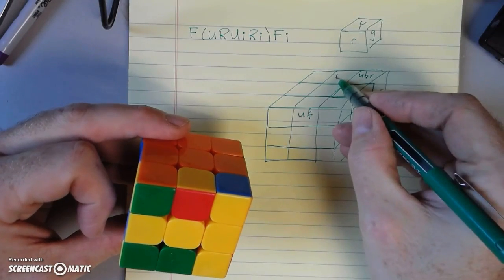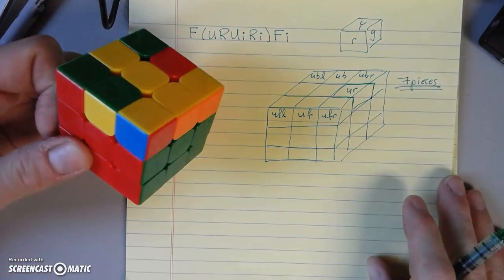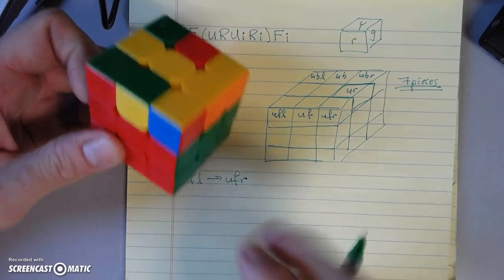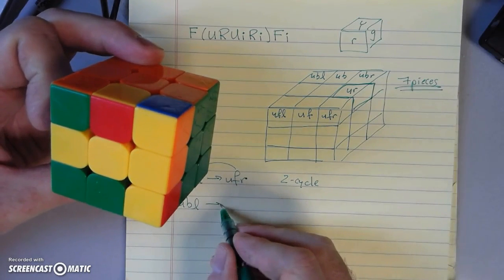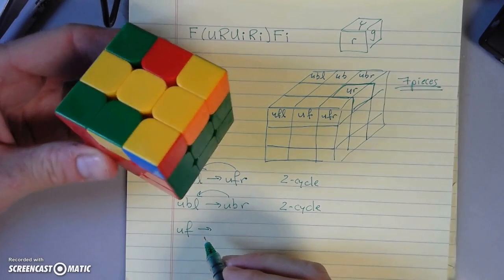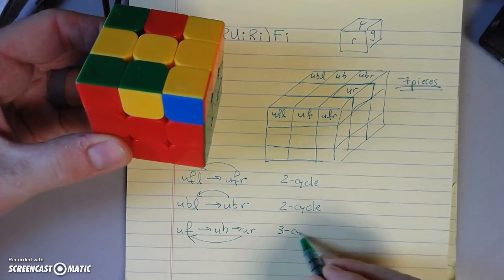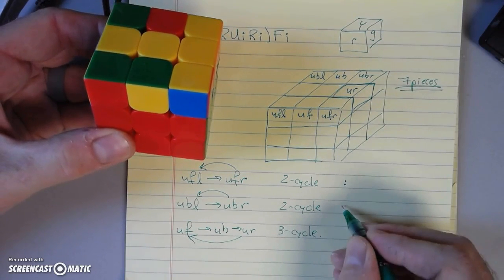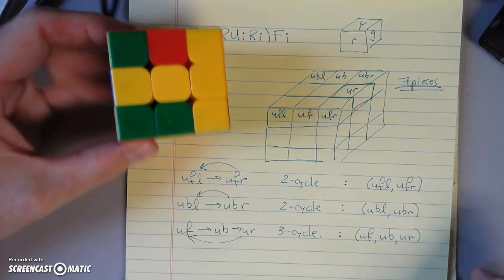FURUiRiFi cycle structure